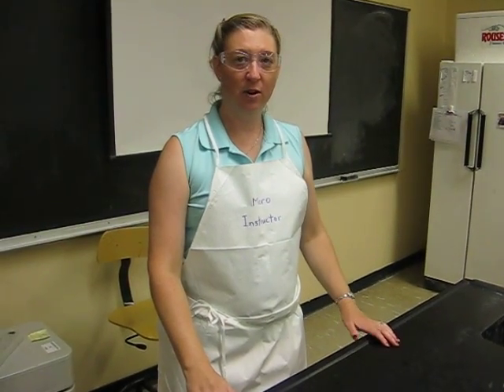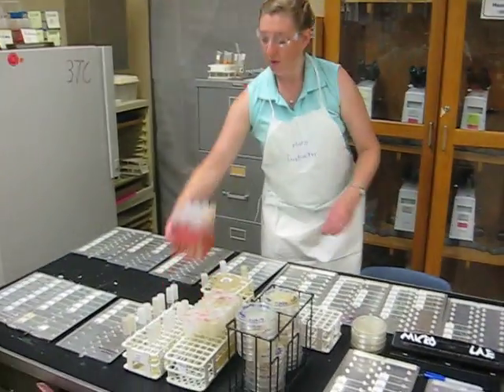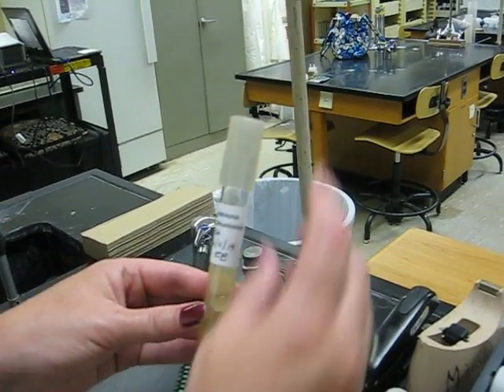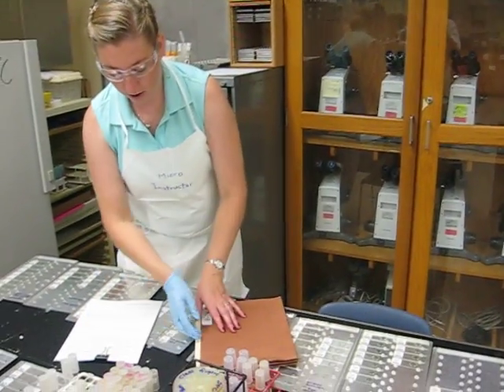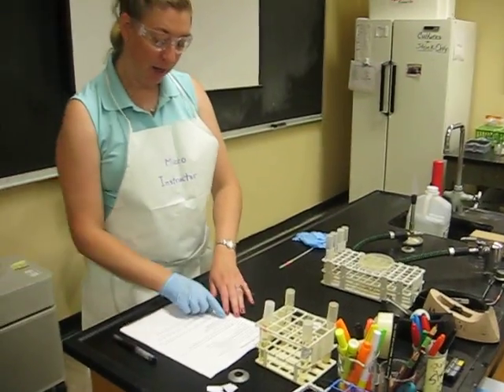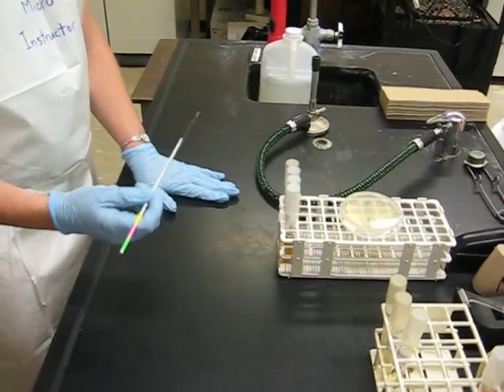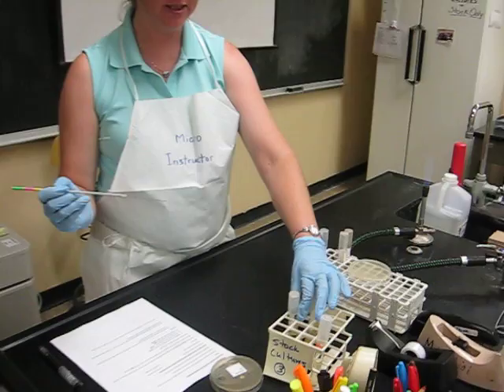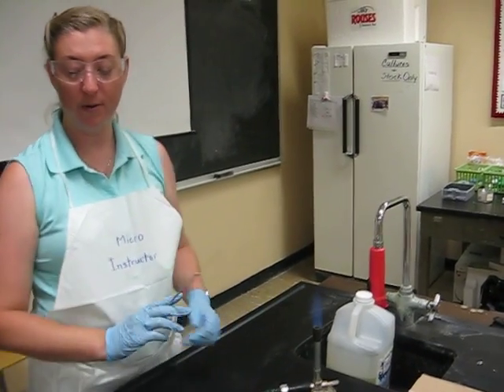Aseptic Transfers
Microbiology Demonstration of how to aseptically transfer microorganisms from one type of culture media to another. For one of the transfers I skipped some steps. Which transfer did I make some mistakes on and what did I forget to do?